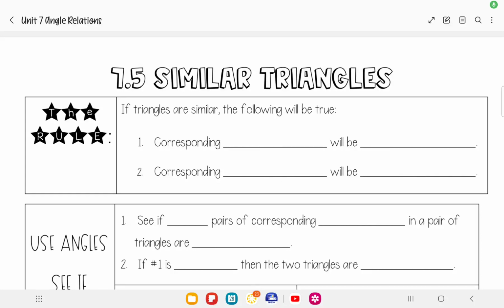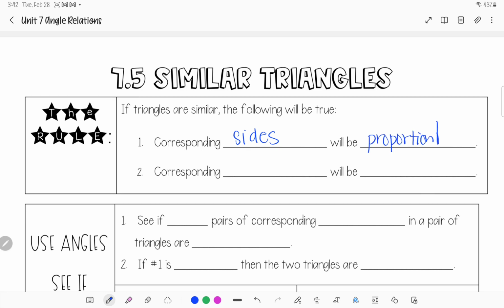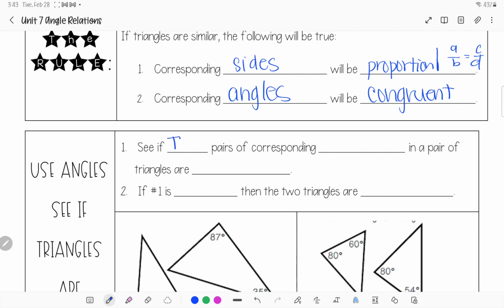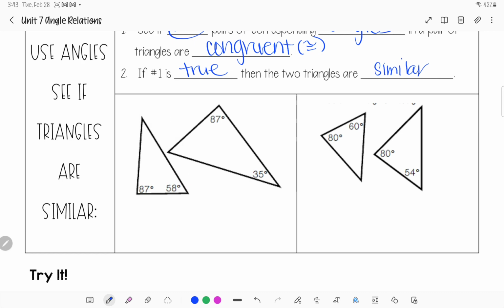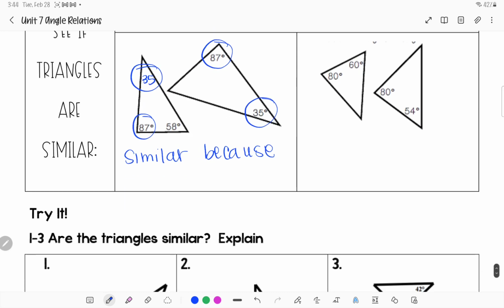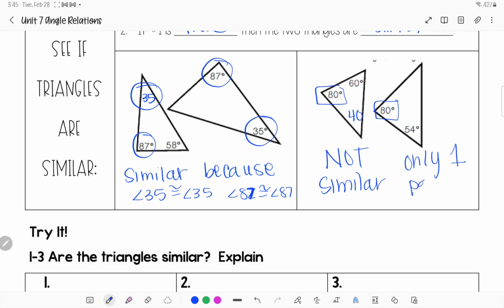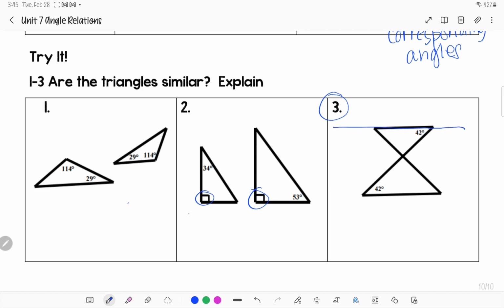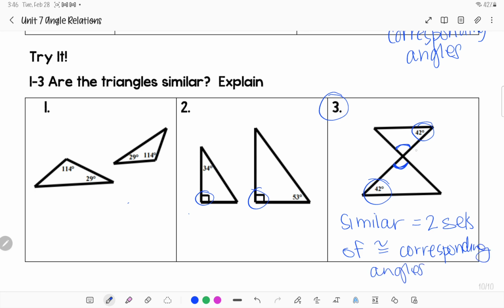7.5 Similar Triangles